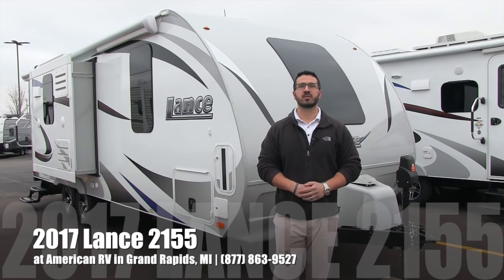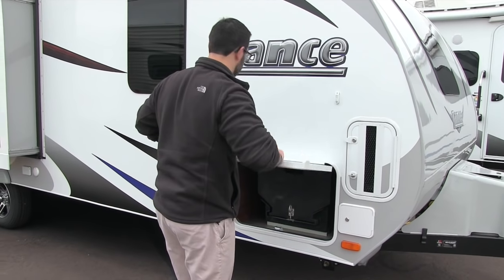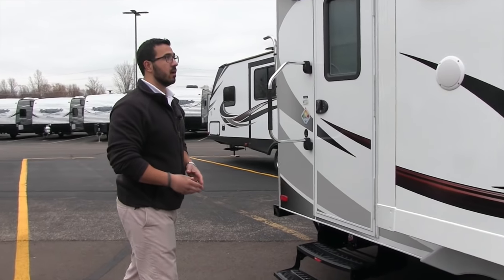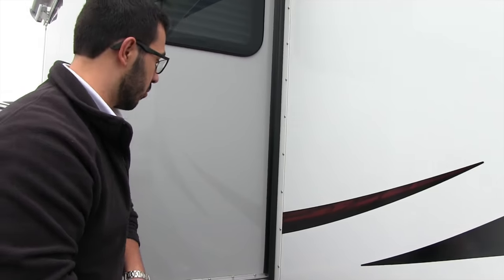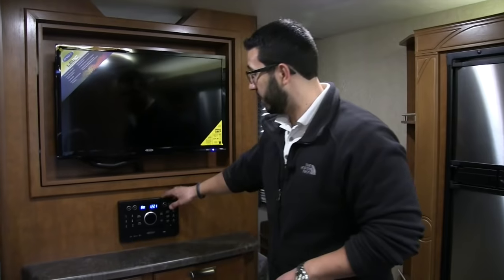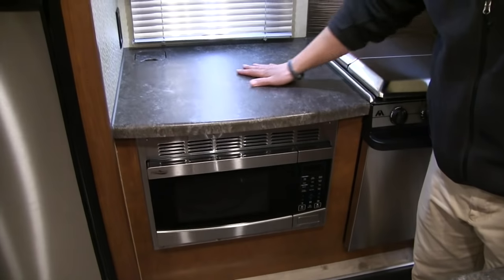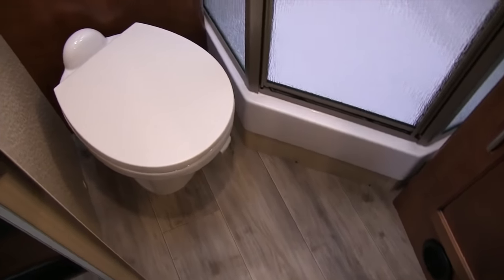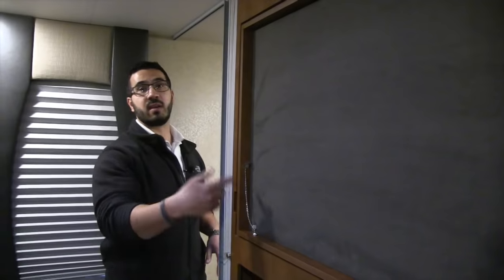2017 Lance 2155 | Premium Travel Trailer | Passage - RV Review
This is the only current Lance travel trailer with two slides and a kitchen island! This beautiful, well built, 4 season camper is sure to suit your needs for years to come! Join Camping World Product Specialist, Ian Baker, as he reviews all the features and amenities this unit has to offer. Please comment with any questions or feedback you may have, or visit the link below to see pricing and availability on this model and over 20,000 RVs nationwide!